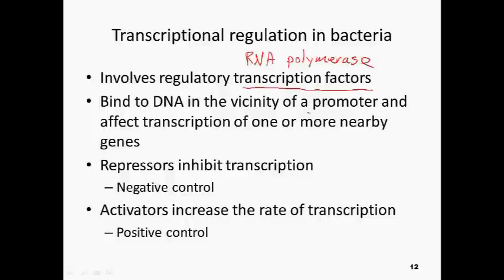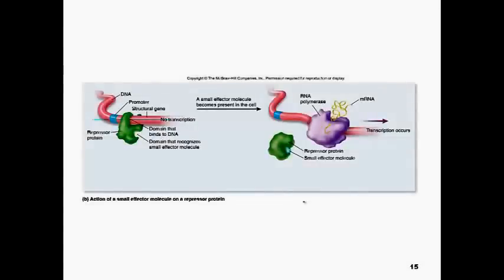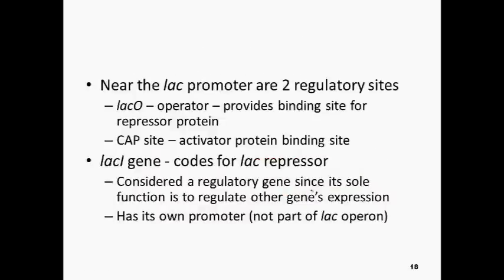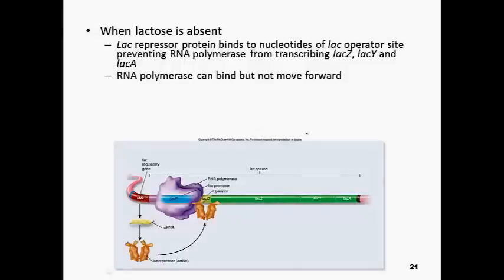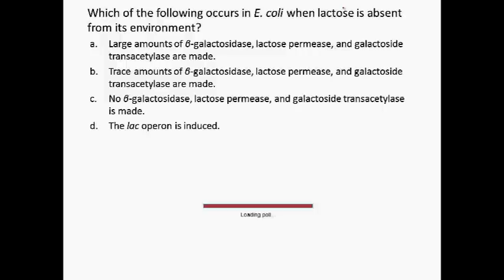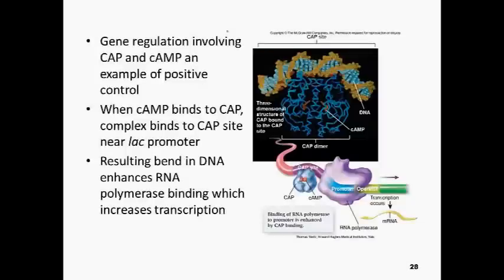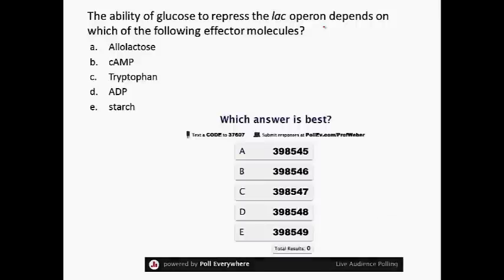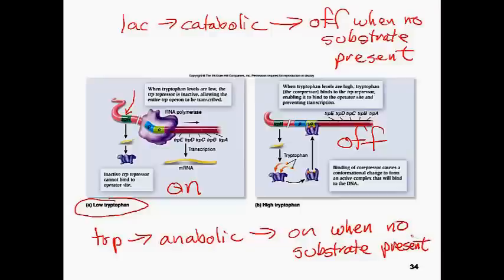Regulation of Gene Expression in Prokaryotes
In this video, we will describe the regulation of gene expression in prokaryotes, highlighting some of the differences between prokaryotic and eukaryotic approaches to the process.

To access the TED-Ed lesson, click: